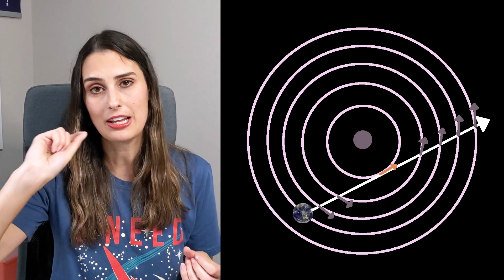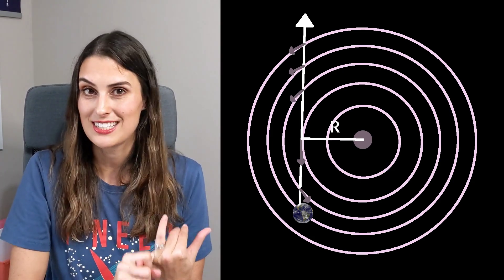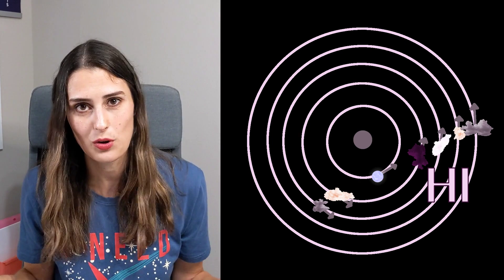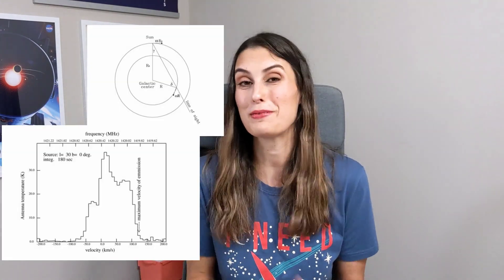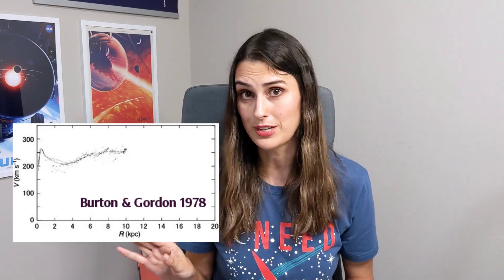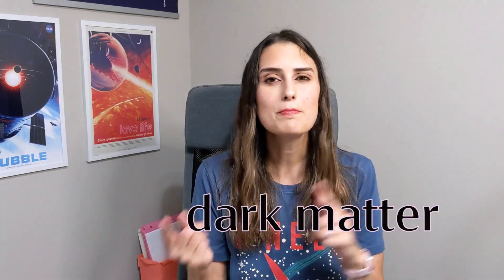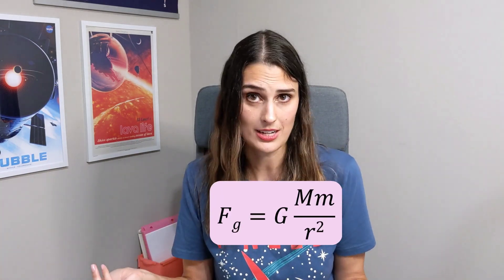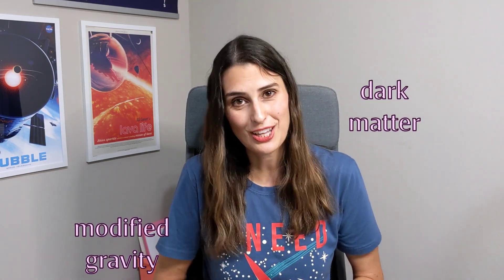What's the big deal about flat rotation curves?? 🌌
The flat rotation curves of galaxies were a HUGE discovery for astronomy, and they are one of the most compelling pieces of evidence for the existence of dark matter. But why and how? Come along today and learn!

00:00 welcome!
00:37 what's a rotation curve?
02:48 measuring rotation curves
06:45 rotation curves and dark matter
10:02 but what about...?